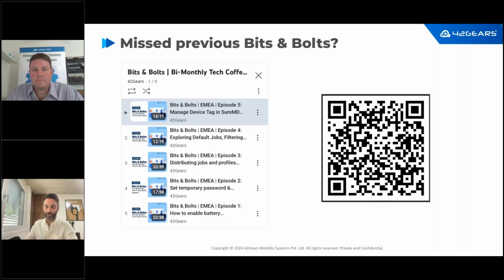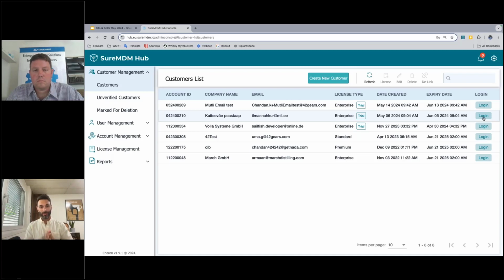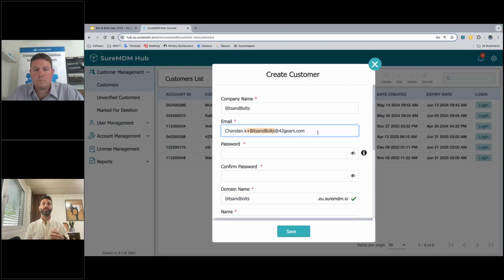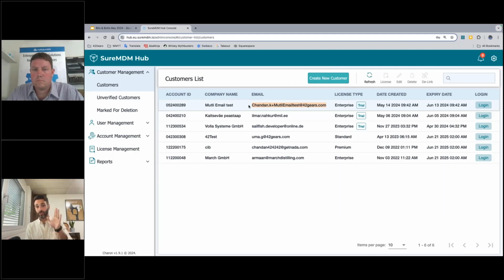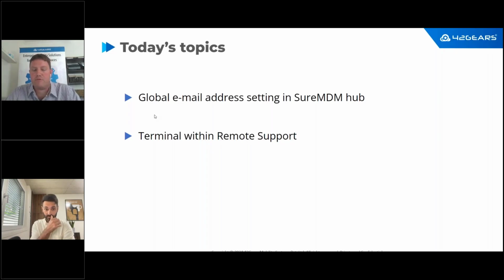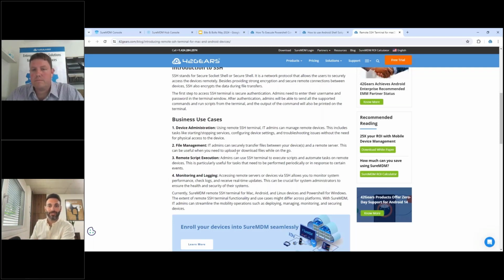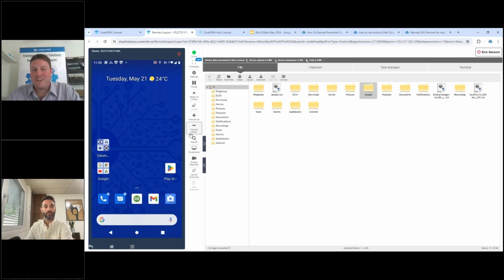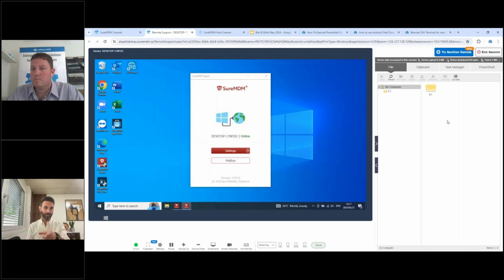Bits & Bolts | EMEA | Episode 6: One email for all your MDM accounts, Terminal, and Remote Control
In this episode of Bits and Bolts, Armaan Sami, Territory Manager for DACH +Netherlands and Stuart Clark, Africa Territory Manager, discuss the global email address setting in SureMDM Hub, and the Terminal within Remote Support.